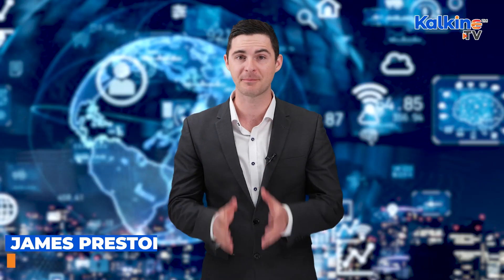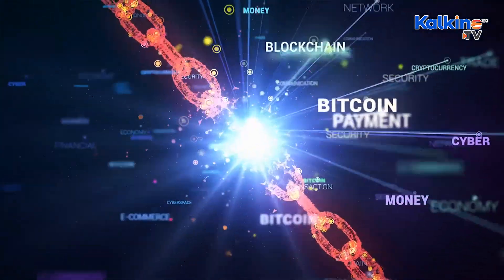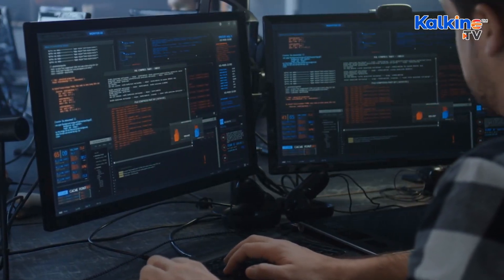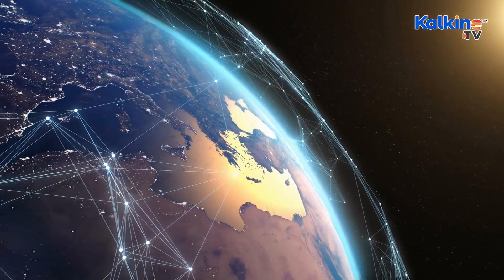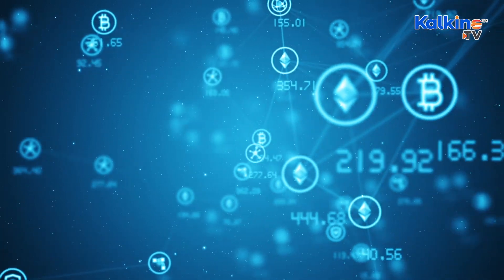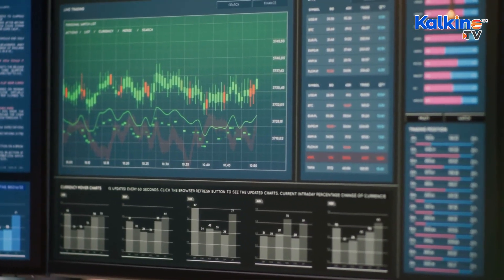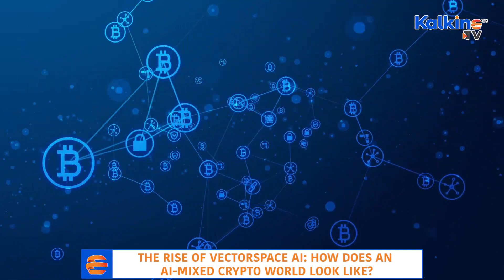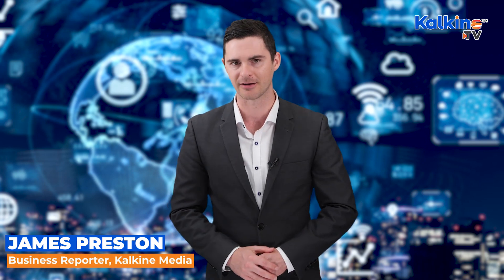The rise of Vectorspace AI: How does an AI-mixed crypto world look like?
The birth of Vectorspace AI connects AI and crypto universes. Vectorspace AI is a blockchain-based platform exploring cutting-edge technologies like machine learning and artificial intelligence. Watch this video to find out more about Vectorspace. To know more on the topic: